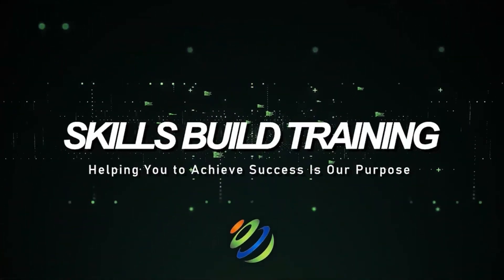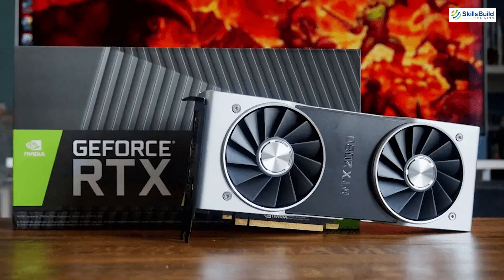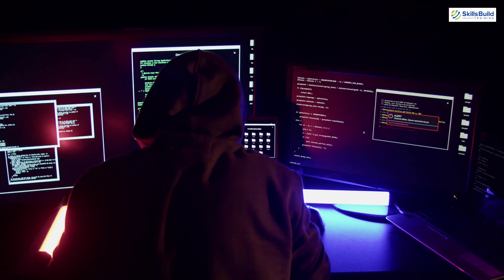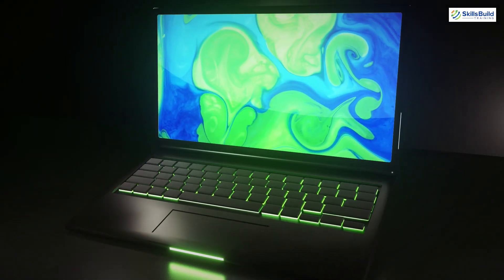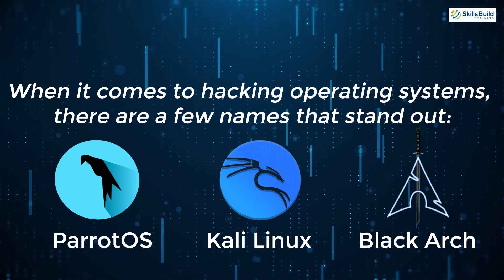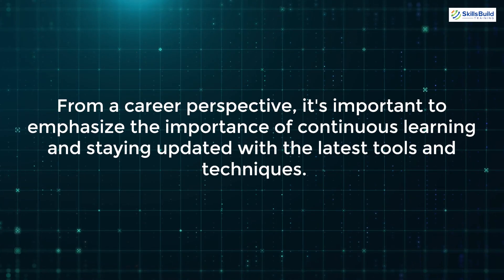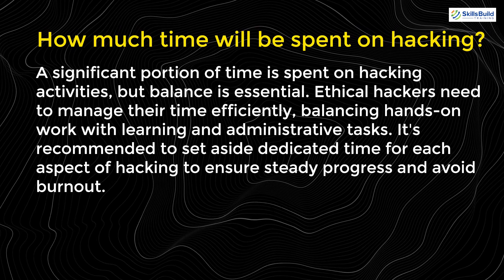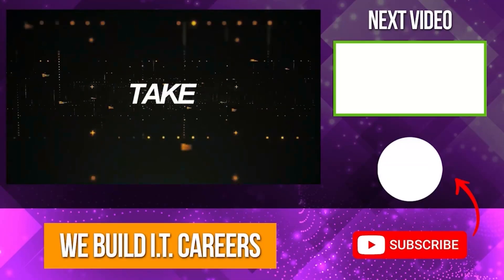Pro Hackers Use This Laptop...and you should too.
In this video, I'll help you find the best hacking laptop and operating system!

*Cybersecurity Protection*

We'll explore the top laptops that offer the performance and features needed for ethical hacking, along with the best operating systems tailored for cybersecurity professionals.

Whether you're performing penetration testing, network analysis, or vulnerability assessment, the right hardware and software can make all the difference.

By the end of this video, you'll have a clear understanding of which laptops and operating systems will give you the edge in your hacking endeavors. Let's dive in and find the perfect setup for your needs!

[00:00] - Introduction
[00:58] - Laptop Recommendations for Hacking
[03:28] - What About Windows and WSL2?
[06:19] - What About Bare Metal Installations?
[04:30] - VM vs Baremetal Performance
[05:02] - Moving from Mac to Windows
[06:08] - Which Laptop Would You Buy If Starting Out?
[06:34] - Which is The Best Hacking OS?
[08:51] - Career Perspective
[09:21] - How Much of My Time is Hacking vs Other Tasks
[10:05] - How Much of My Time Will Be Spent on Hacking?
[10:30] - How Do I Learn to Write Reports?
[10:54] - Breach Reports
[11:10] - Summary

Career Resources